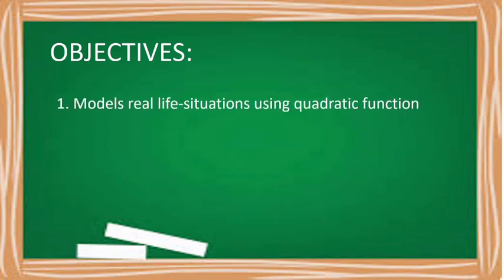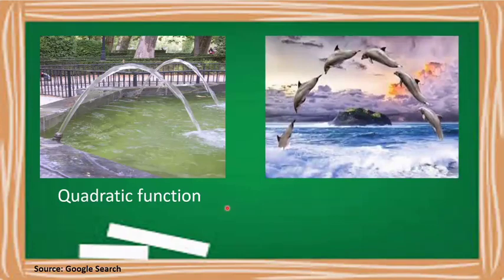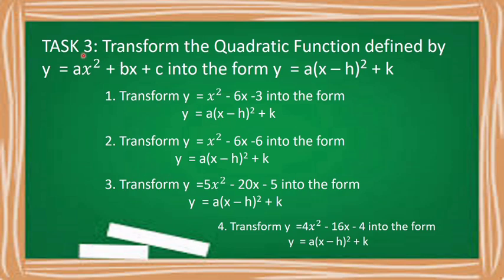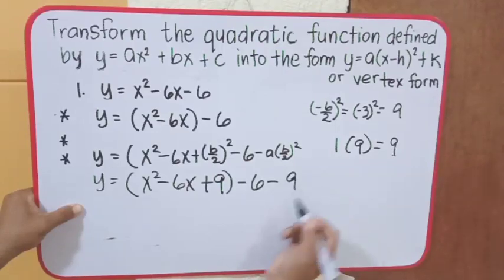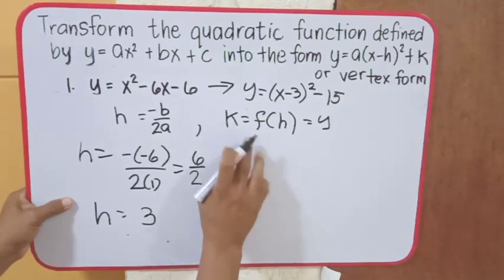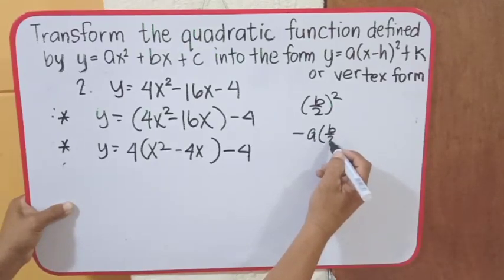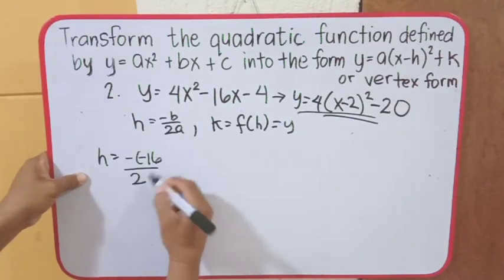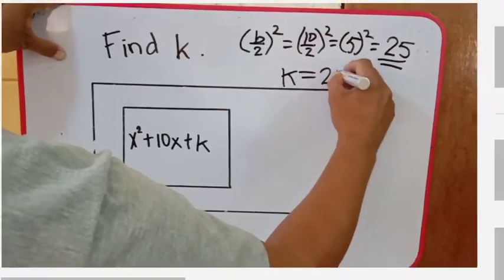Modeling and Transforming Quadratic Function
Modeling and transforming quadratic function into the vertex form and solving quadratic function by finding the value of the unknown term in the given function.

GET A CHANCE TO WIN THESE EXCITING PRIZES FOR OUR 1000 YOUTUBE SUBSCRIBERS GIVE AWAY 🥳

1st Prize = BTS hoodie 💜
2nd Prize = 12 pcs Calligraphy pens🖌️
3rd Prize = Space Gray Bluetooth Earphones